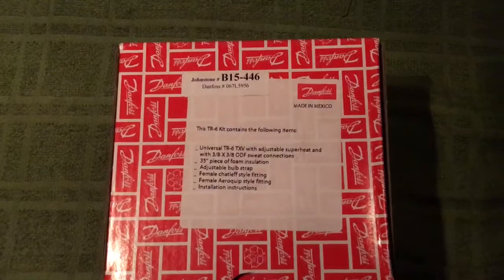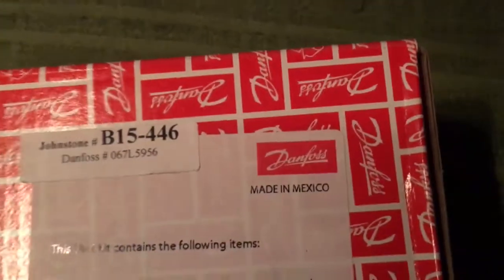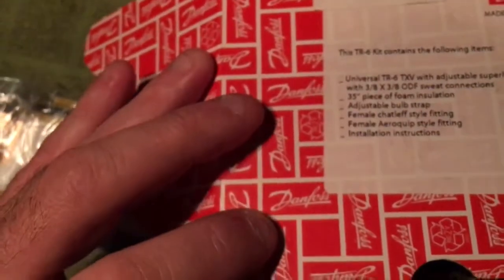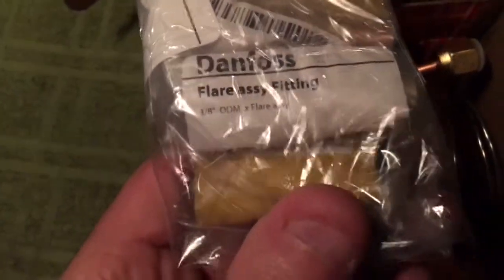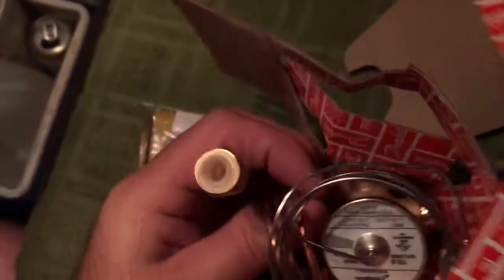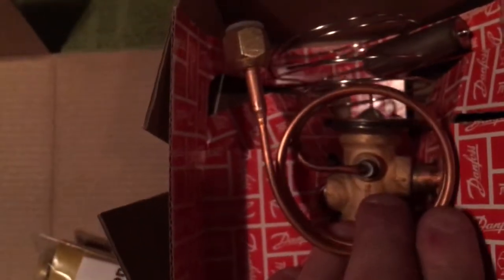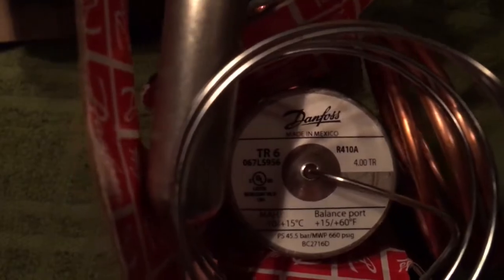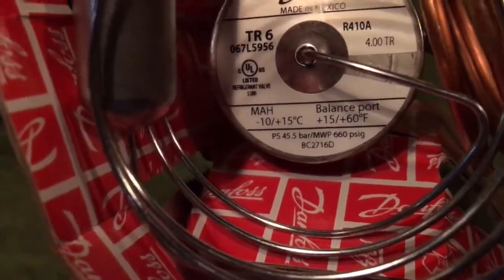This is what a (Txv ) Thermostatic expansion valve is.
This is what a (Txv ) Thermostatic expansion valve is. Have u ever wondered what a Txv is in your Air conditioner / heat pump ?